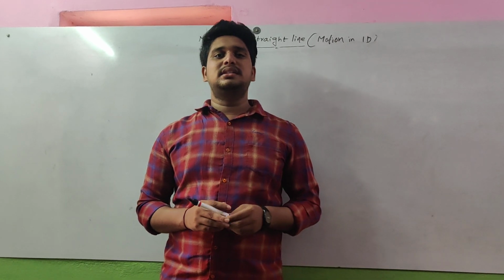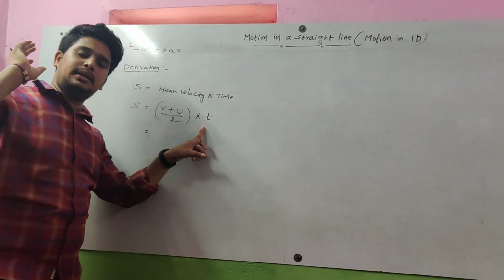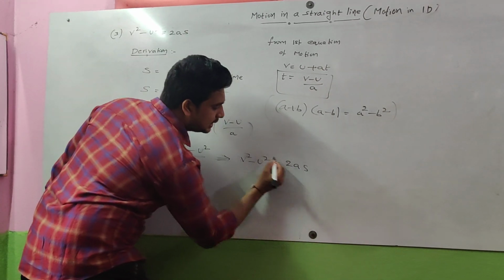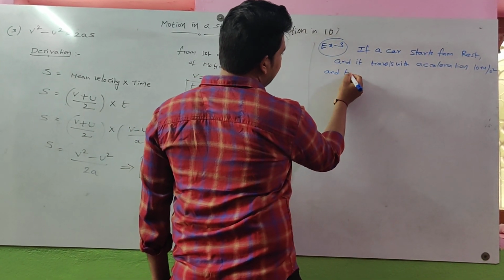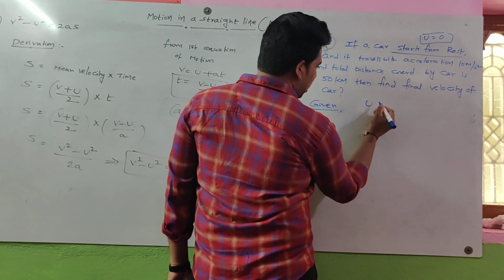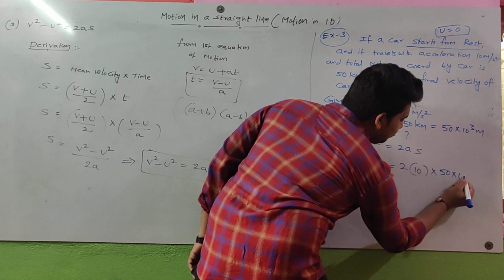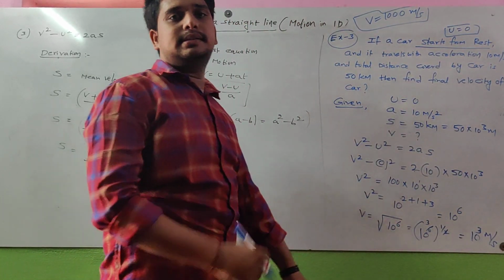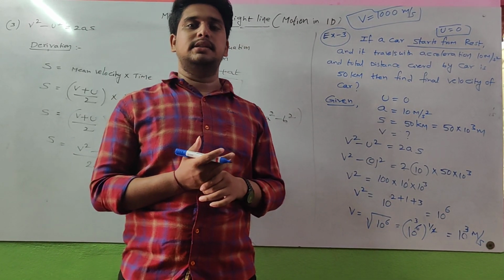KINEMATICS (L-18).. motion in a straight line (EQUATIONS OF MOTION WITH EXAMPLE PROBLEMS)